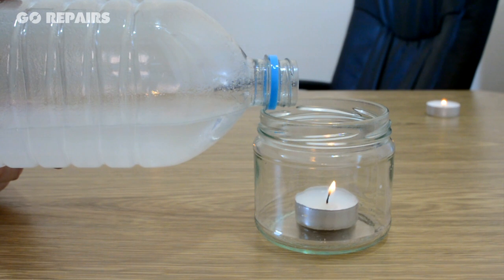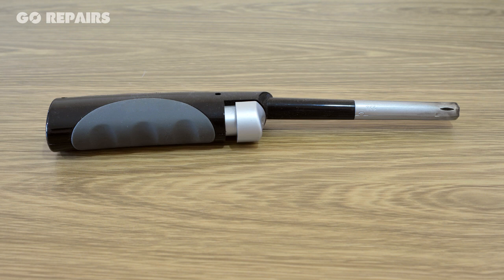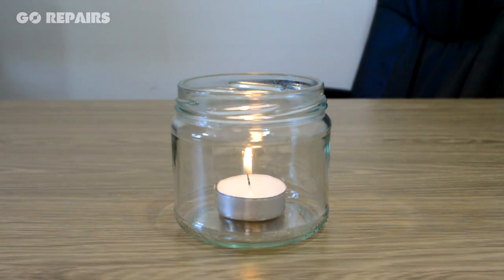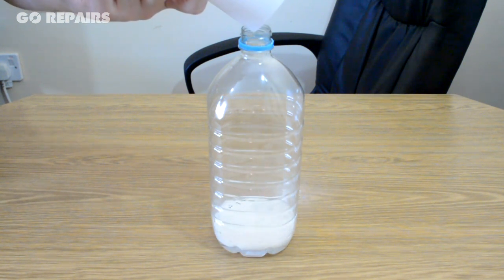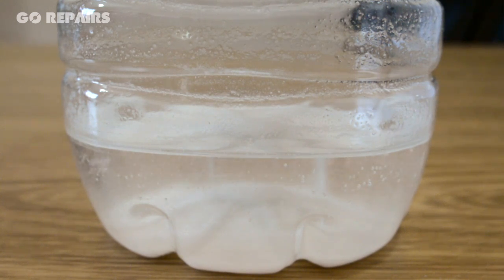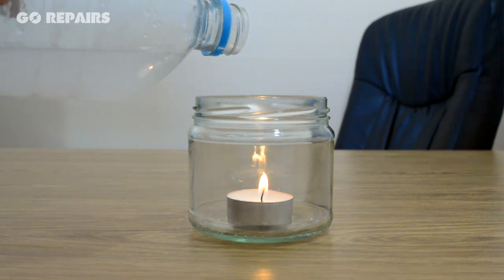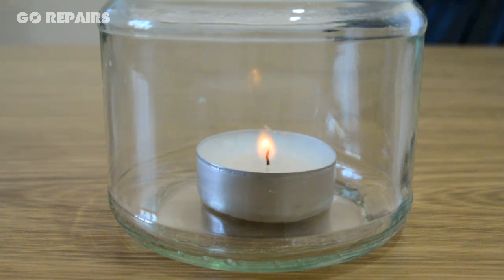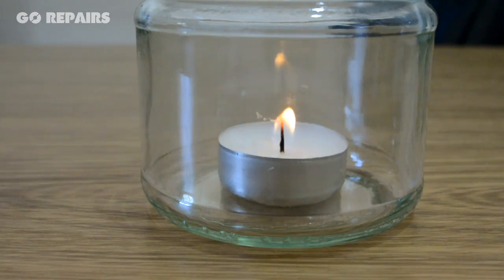Pouring Gas On Candle Science Experiment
Pouring Gas On Candle Science Experiment. In this science experiment video I show you how we can actually pour gas, by using the gas to put out a candle.